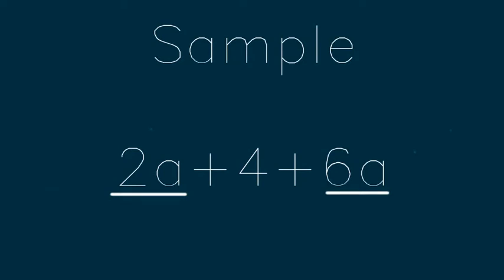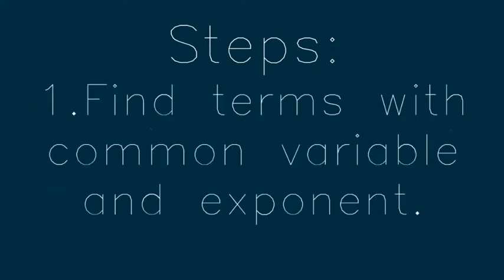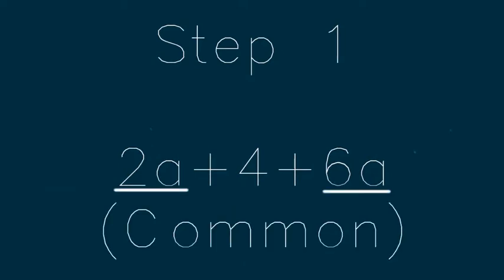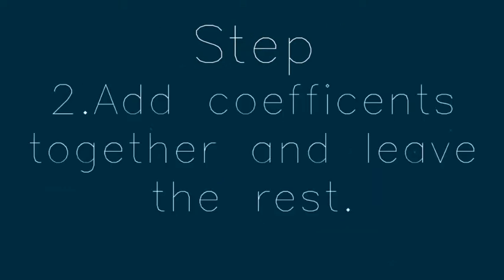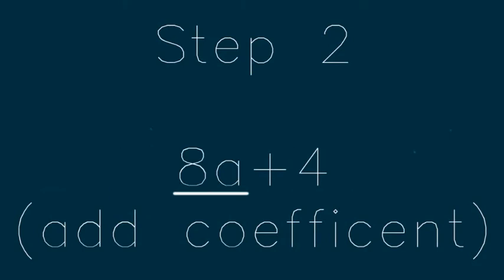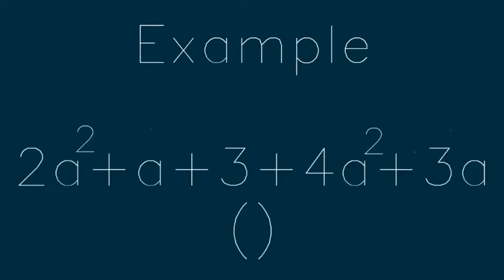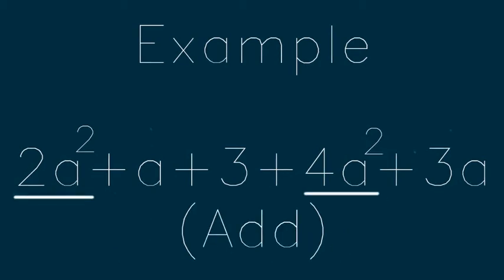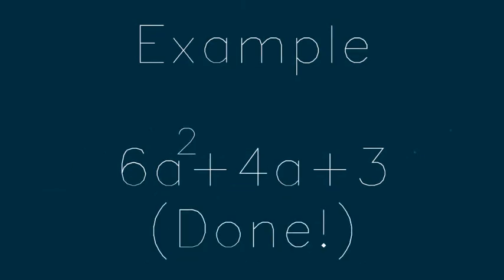Addition In Algebra